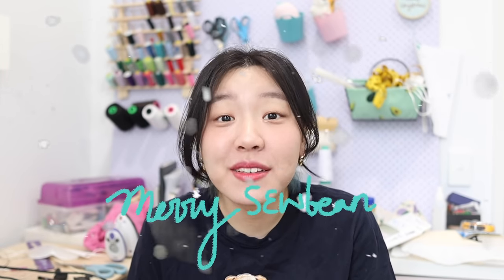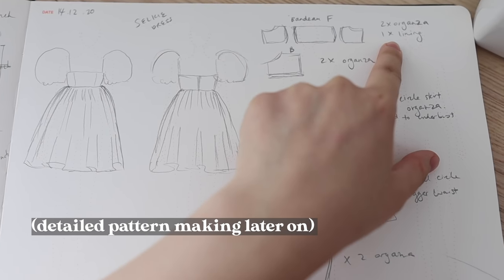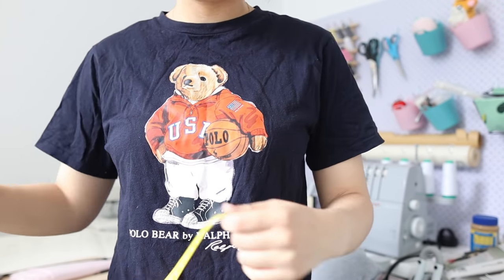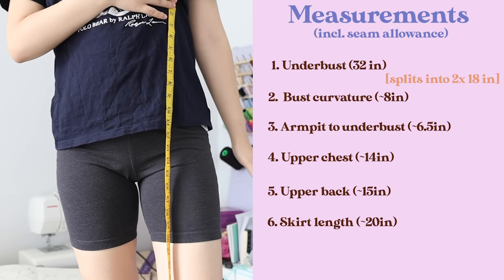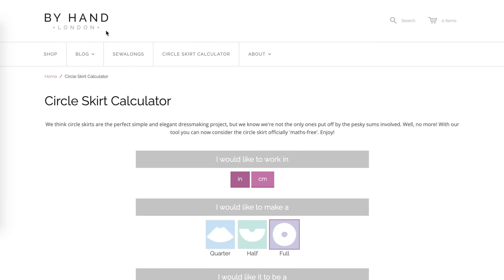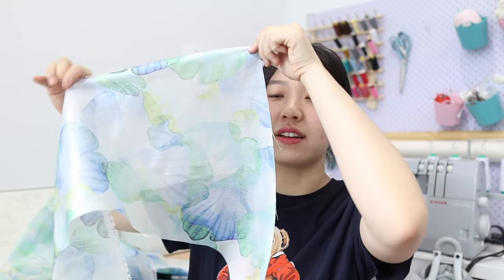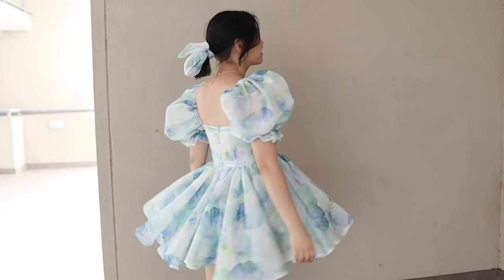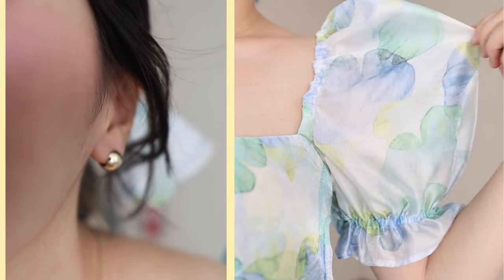DIY / Puff Sleeve Dress *dreamy fairycore 🧚🏻‍♂️✨ | Merry Sewbean 🎄 EP 1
selkie they're iconic!

i used 5 metres of fabric (148cm width) i recommend getting 6m if you intend on using circle skirts for all of skirt layers. Your  outer circle skirt needs quite a lot of fabric -otherwise you can just gather a long rectangular piece (this will use much less fabric, stick with 5m in this case)

Music
Kicktracks - summer nights, Hawaii Chill
ninjoi. - Staring at My Secret Santa & O, Christmas Beats &Through the Knight